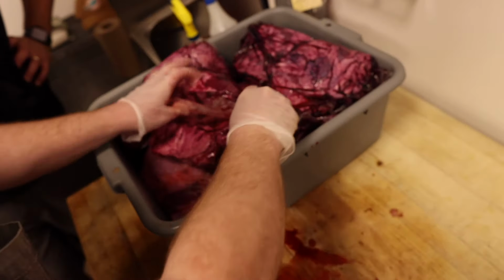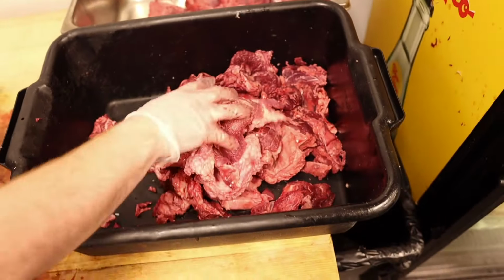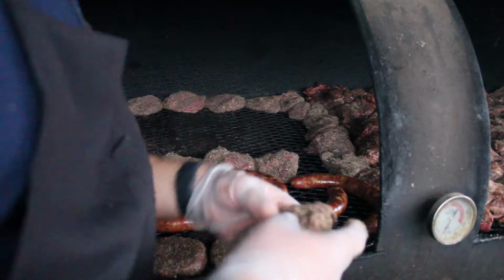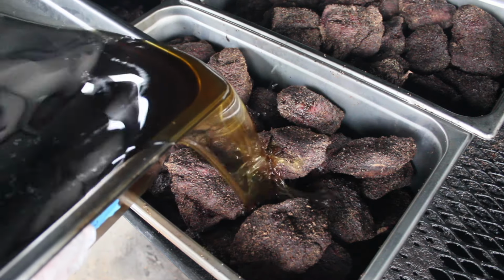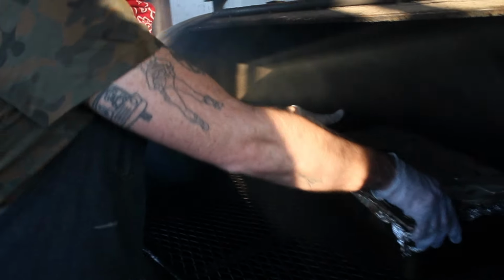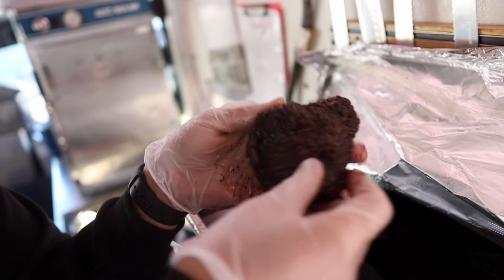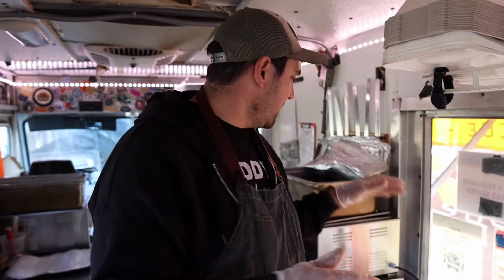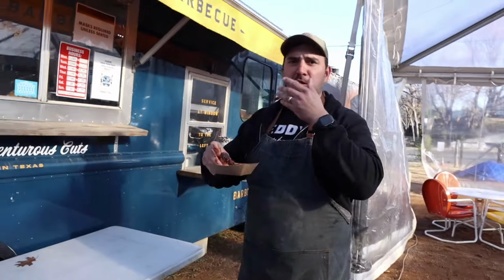Smoked and Confit Beef Cheeks with LeRoy and Lewis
Original publish date: 1/9/21. Evan describes and makes the truck's signature barbecue beef cheeks.